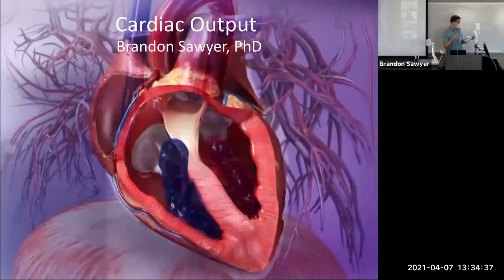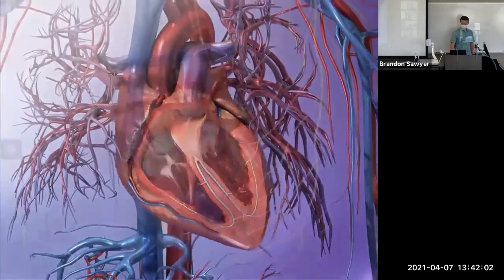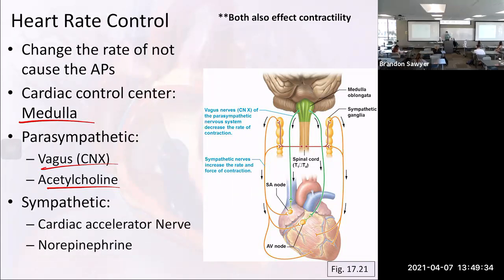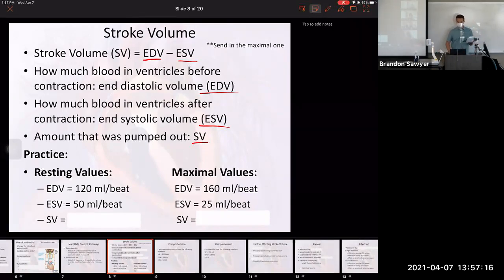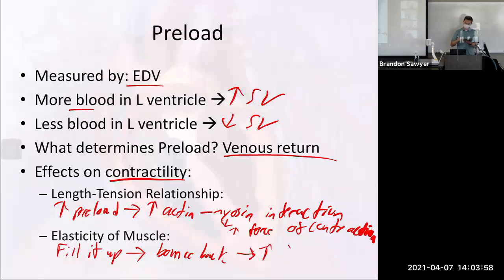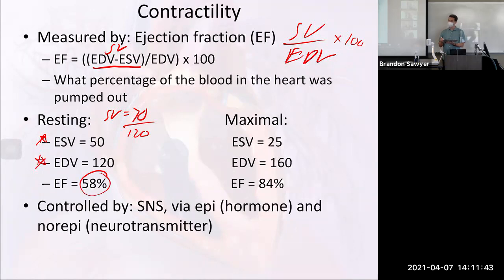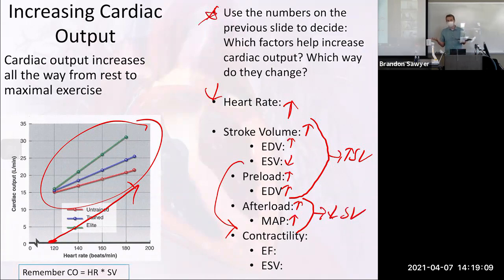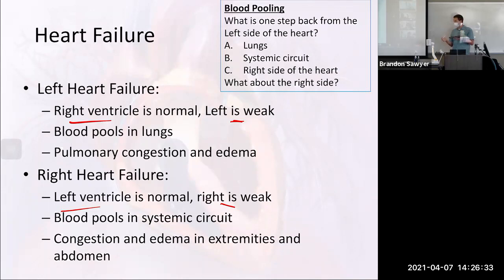BIO1040 4 7 21